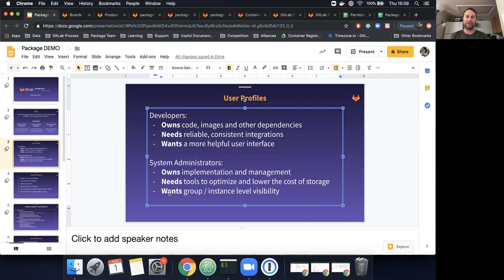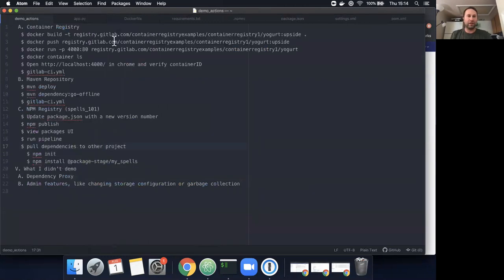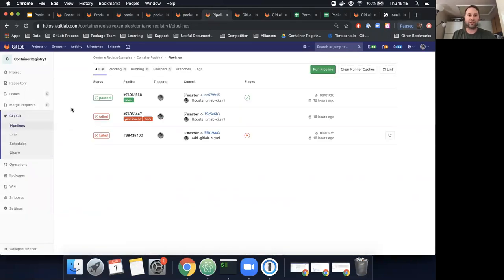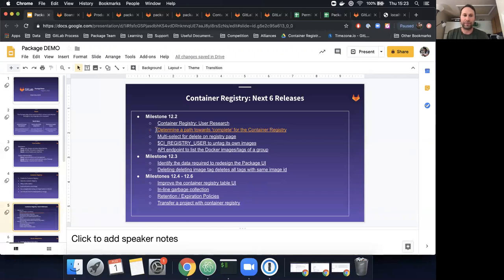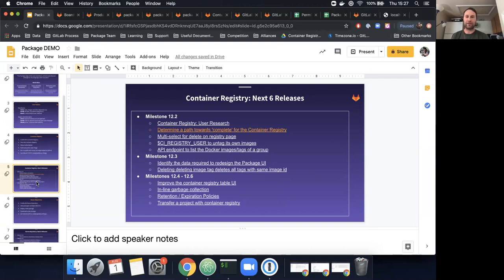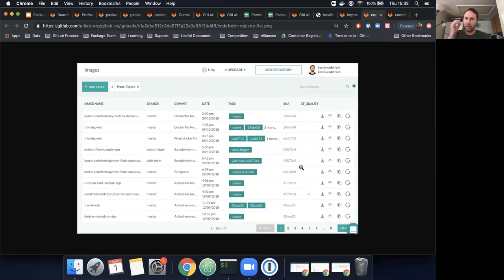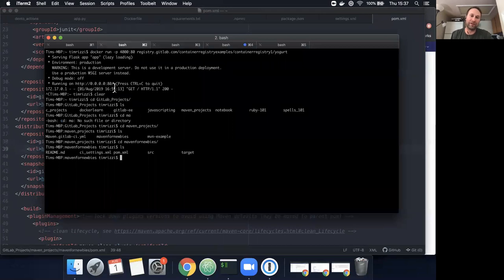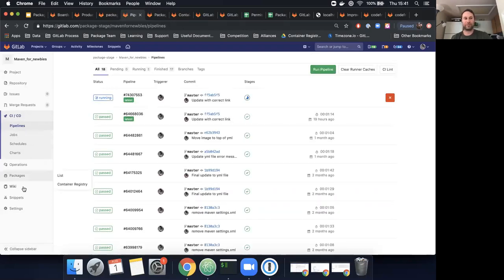Package Demo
High level overview and demo of the Package stage